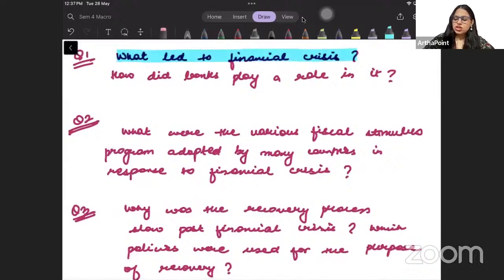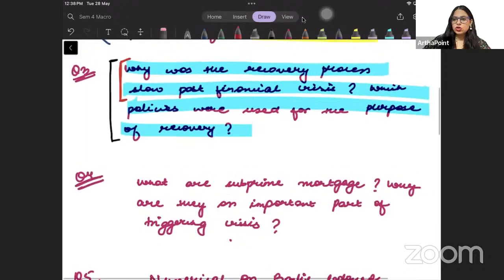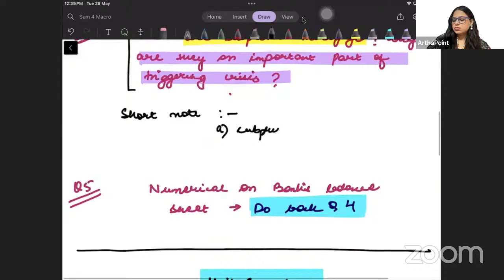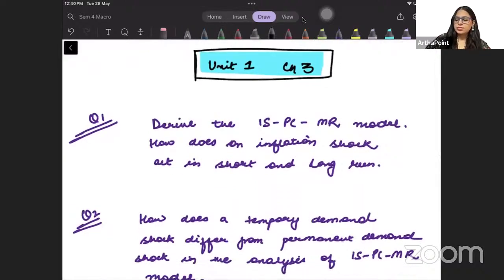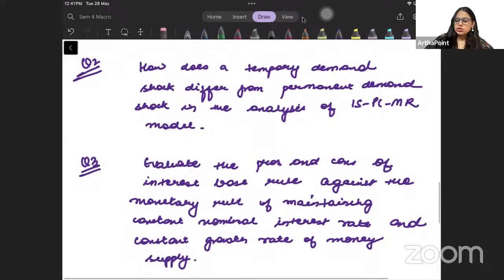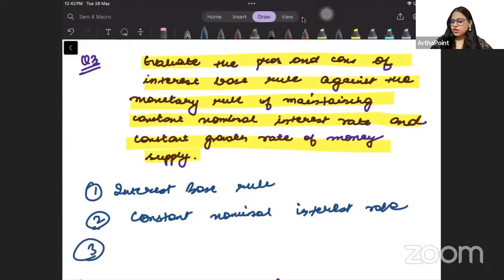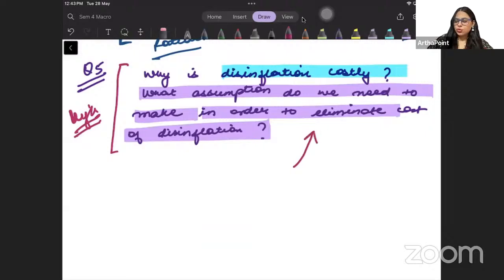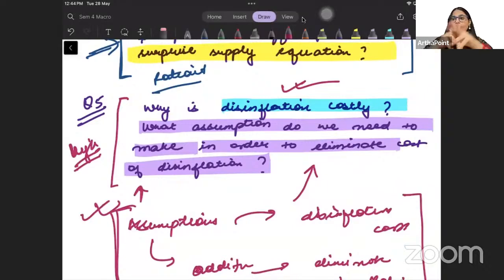VVI QUESTIONS UNIT 2 | INTERMEDIATE MACROECONOMICS 2 BA(H) ECONOMICS SEM 4 DU | ECO(H) SEM 4 DU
In this lecture, Arzoo Ma'am will discuss Vey important Questions from Unit 2 for Intermediate Macroeconomics II of 4th Semester BA Economics of Delhi University.

Complete Lecture is PART of Intermediate Macroeconomics II Course

Courses:
Introductory Microeconomics
Introductory Mathematical Methods for Economics
Introductory Statistics